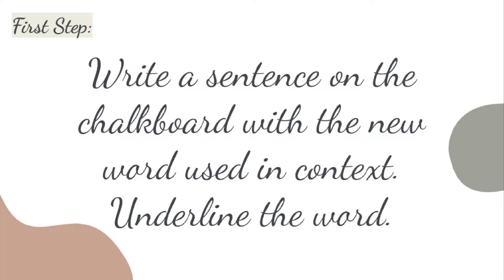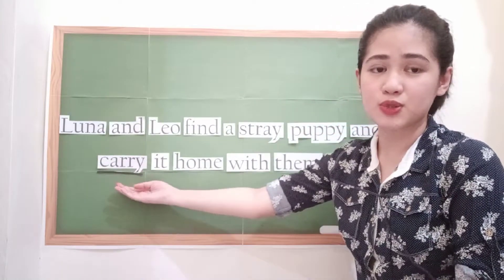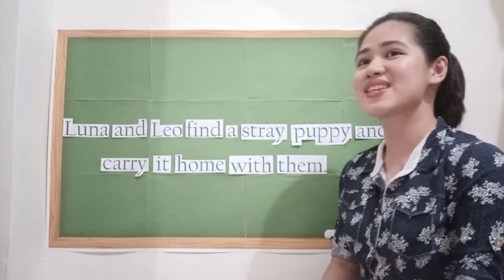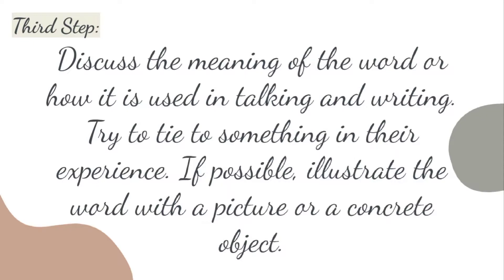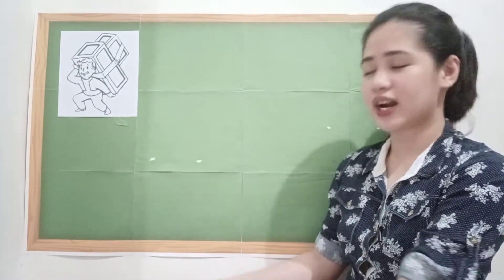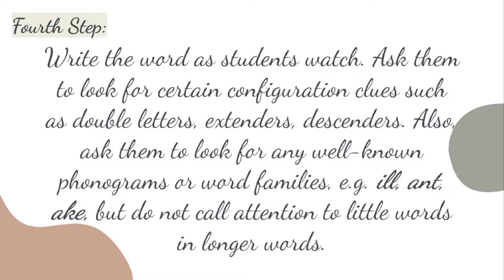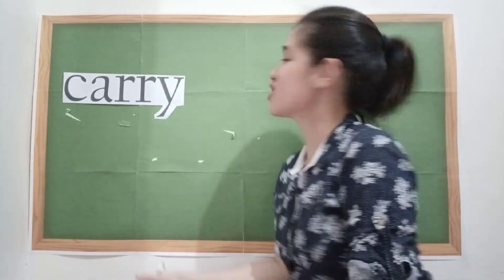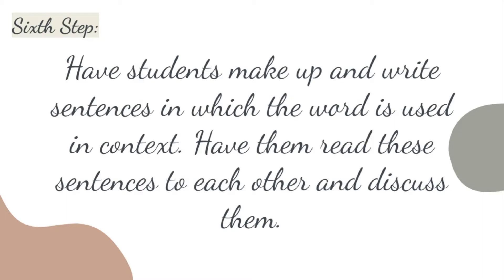Correcting Sight Word Knowledge Deficit